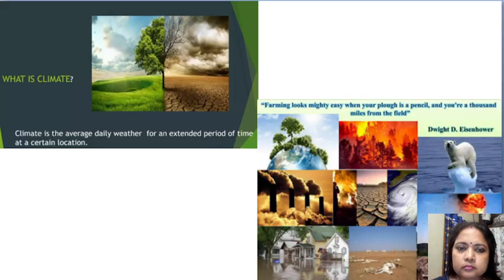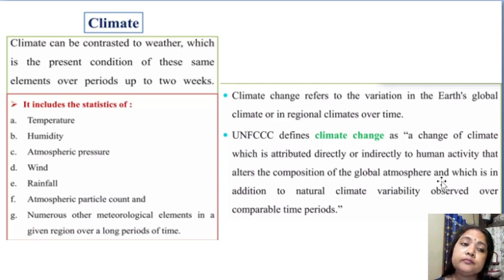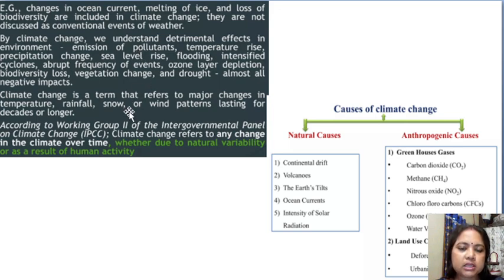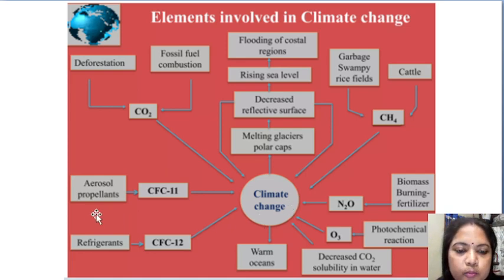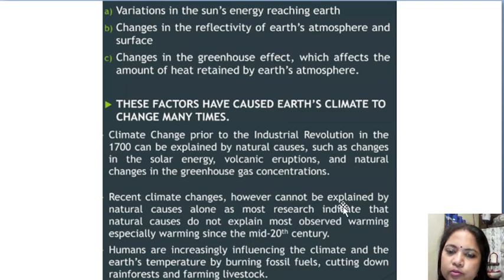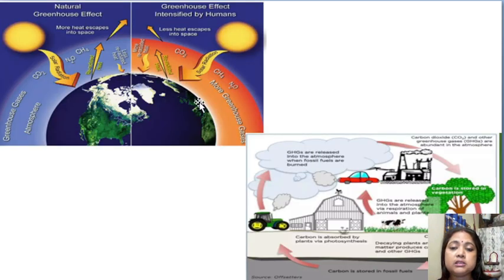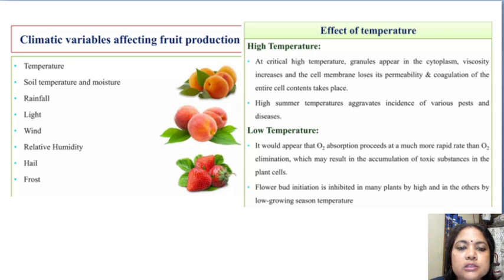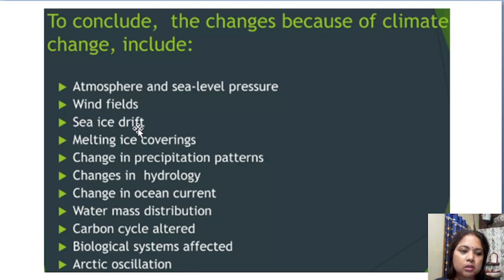CLIMATE CHANGE CAUSES & IMPACT LECT.4 ( UNIT 2), AECC 1 EVS &DM.FOR UNDERGRADUATE 1ST SEM STUDENTS.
AECC1EVS&DISASTERMANAGEMENT# LECTURE 4,UNIT 2, AECC 1 EVS & DM. FOR B.A.,B. SC. & B.COM STUDENTS .CONTAINS LECTURE SERIES ON THE FULL SYLLABUS OF COMPULSORY PAPER AECC1 ENV.STUDY AND DISASTERMANAGEMENT . THESE LECTURE SERIES IS HELPFUL FOR ALL UNDER GRADUATE STUDENTS FOR THEIR UNIVERSITY EXAMINATION AND PREPARING FOR DIFFERENT COMPETATIVE EXAMINATIONS.